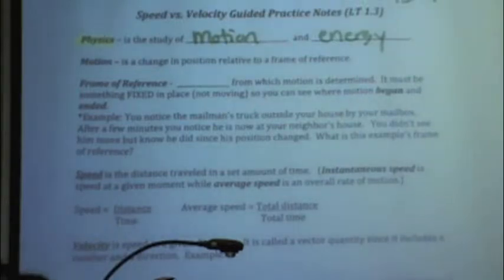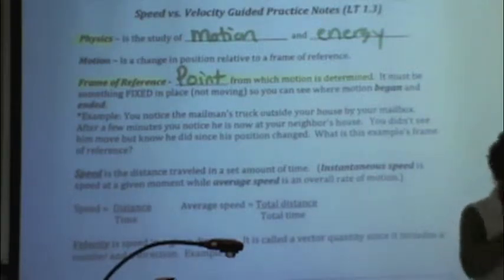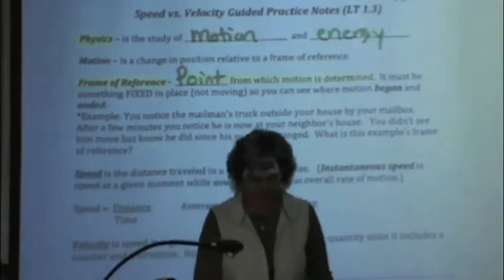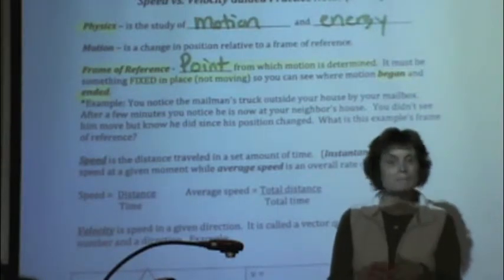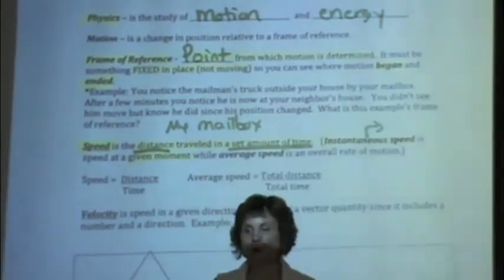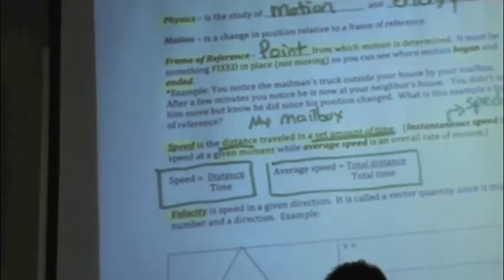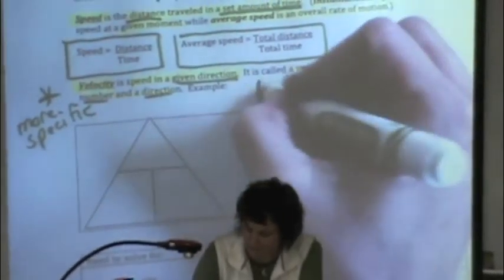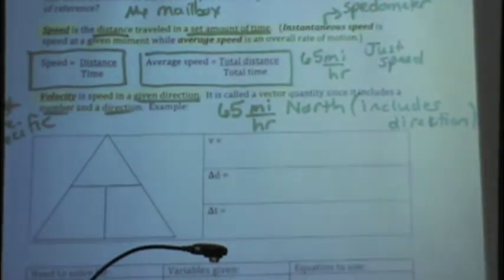Averkamp Guided Notes m4v